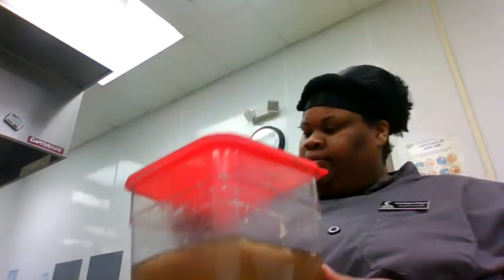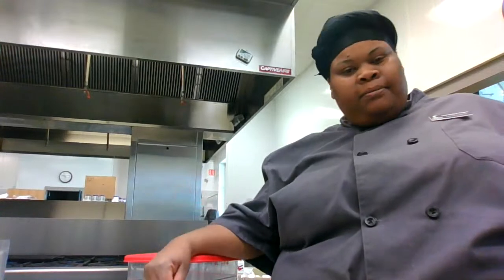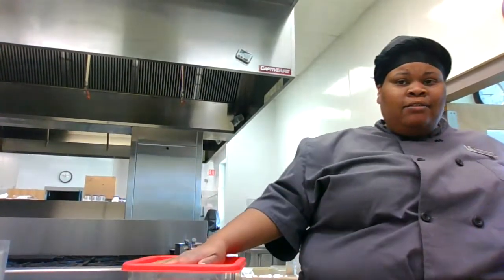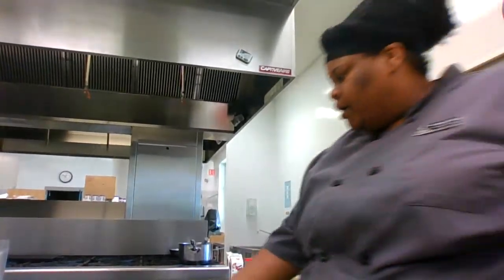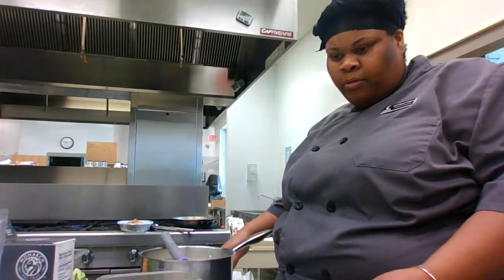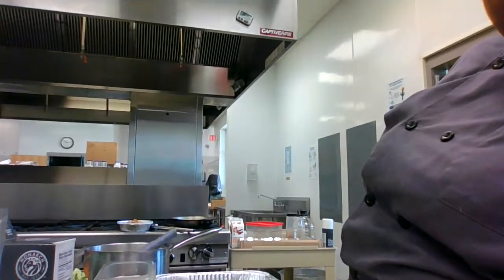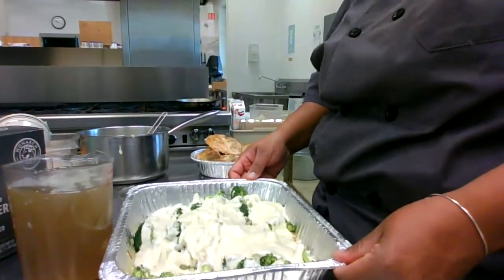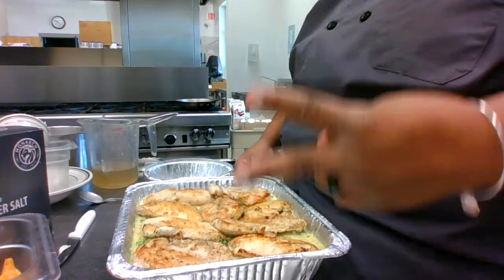Chicken, Broccoli and Rice Casserole (Homemade Cream of Chicken)